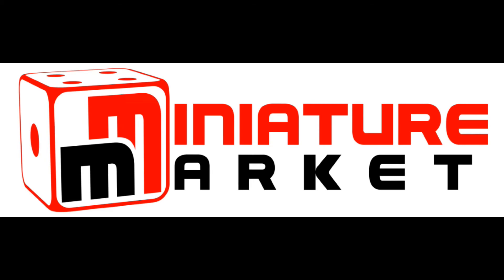Painting 101 Project: Dark Heaven Bones